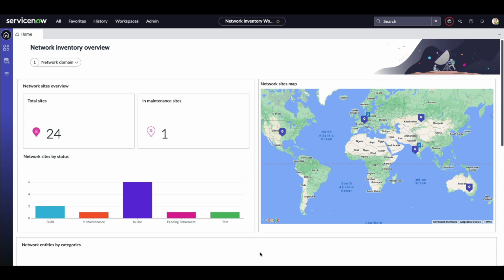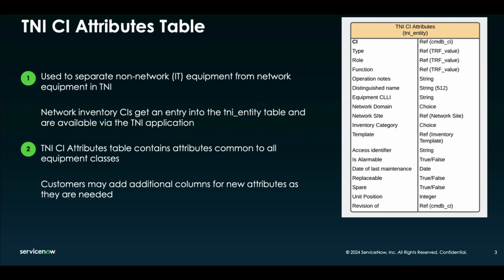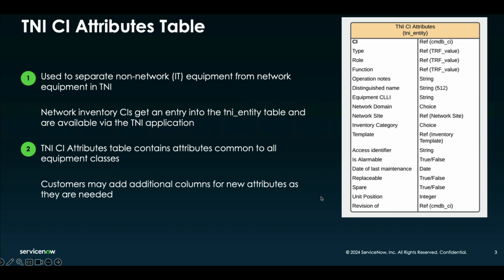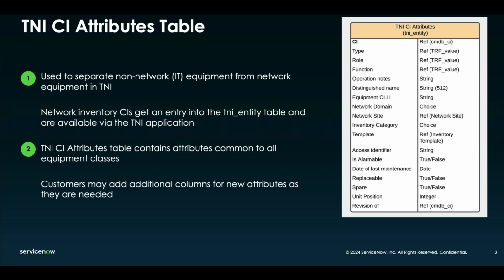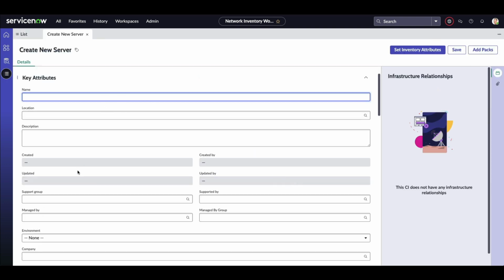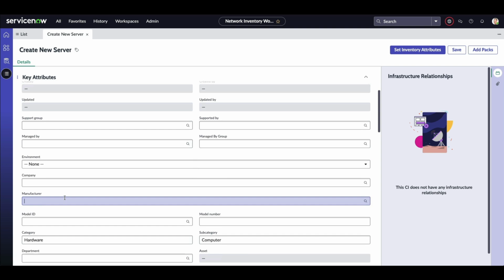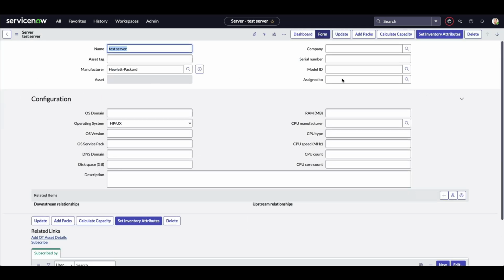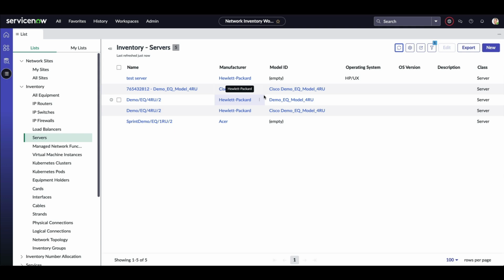TNI CI Attributes Table in Telecommunications Network Inventory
In this video I explain the purpose of the TNI CI Attributes table in TNI.